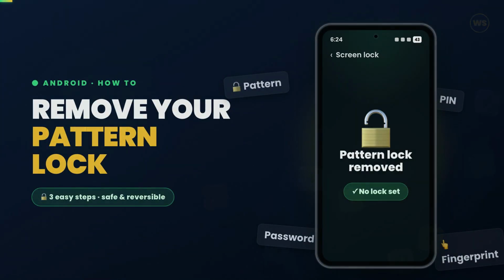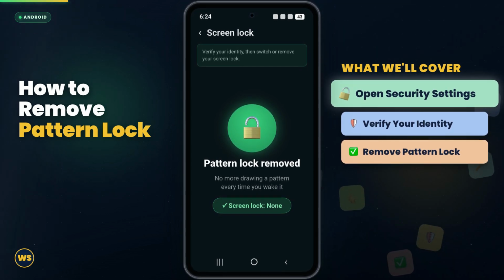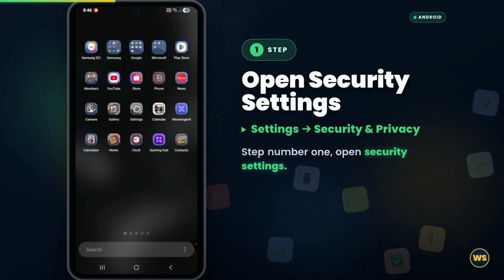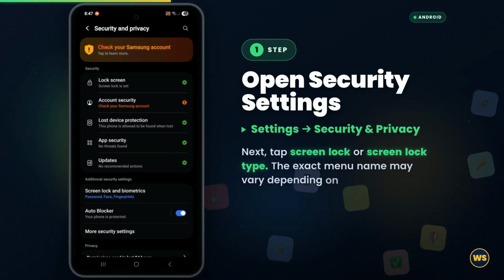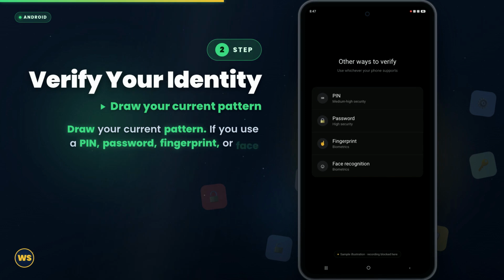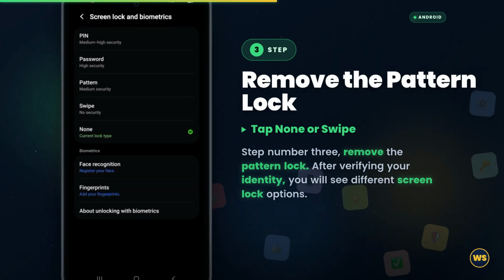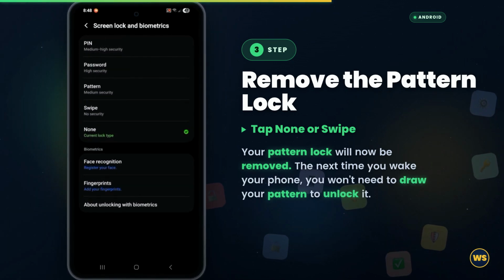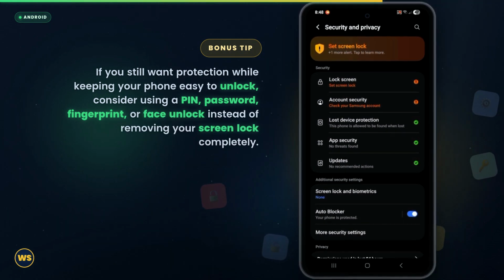How to Remove Pattern Lock on Android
Forgot your pattern lock or simply want to switch to another screen lock? In this step-by-step tutorial, I'll show you **how to remove the pattern lock on Android** quickly and safely. Whether you want to disable your pattern, switch to a PIN or password, or remove your screen lock entirely, this guide has you covered.

📱 In This Video, You'll Learn:
• How to remove the pattern lock on Android
• How to change your screen lock to a PIN or password
• How to disable screen lock completely
• What to do if you forgot your pattern lock
• Common reasons why you can't remove the pattern lock

🔒 Changing or removing your screen lock is easy when you know where to find the right settings. This tutorial works for most Android phones, including Samsung Galaxy, Google Pixel, Xiaomi, OnePlus, Motorola, OPPO, vivo, and other Android devices.

Do you prefer using a Pattern, PIN, Password, or Fingerprint to unlock your phone?

⏱️ TIMESTAMPS:
00:00 – Intro
00:15 – Quick Overview
00:30 – Step 1: Open Security Settings
01:00 – Step 2: Verify Your Identity
01:30 – Step 3: Remove the Pattern Lock
02:05 – Bonus Tip
02:25 – Disclaimer
02:35 – Outro